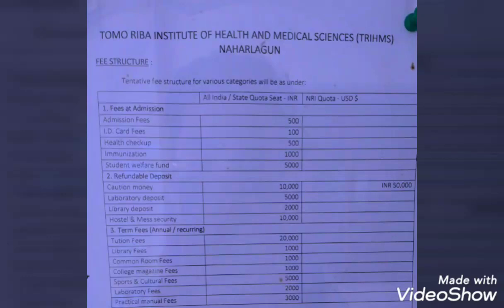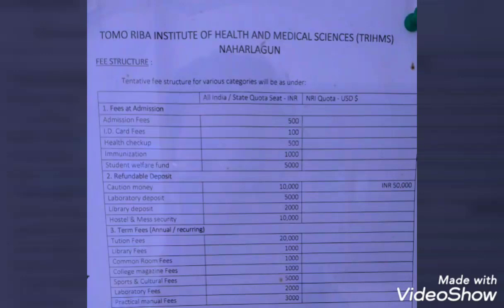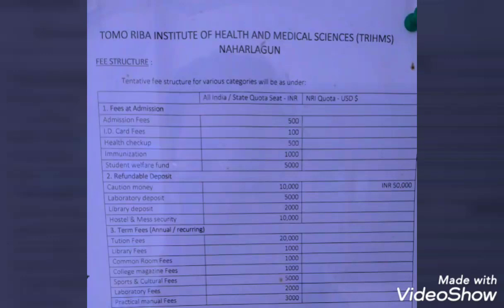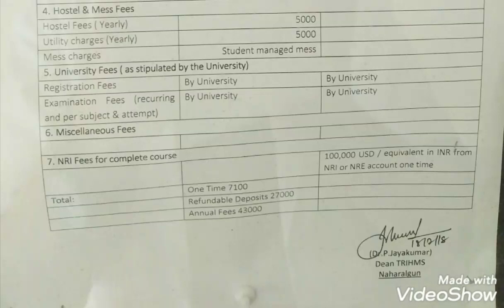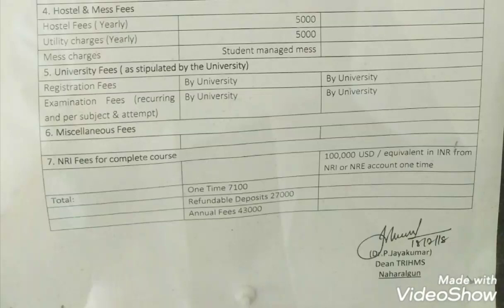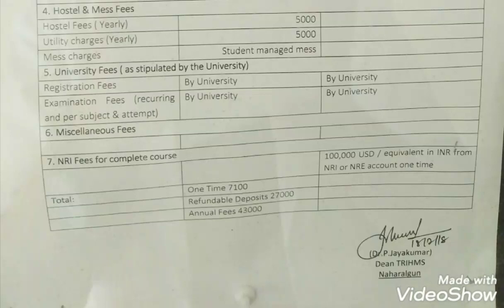Fee structure of TOMO RIBA INSTITUTE OF HEALTH AND MEDICAL SCIENCES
Hey happy people please do watch and share since TRIHMS is the first medical college of ARUNACHAL PRADESH! so many of you may b curious to know about the fee of this college!